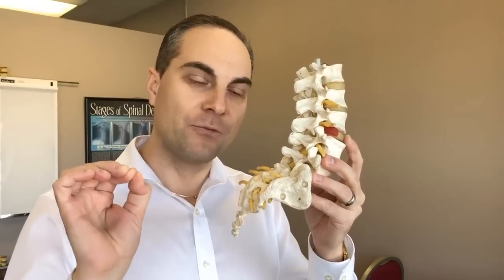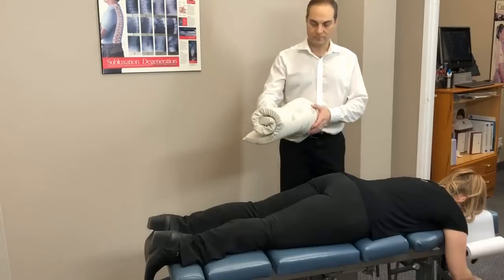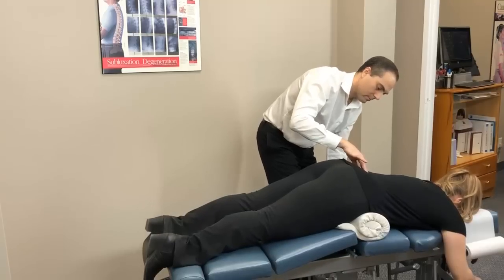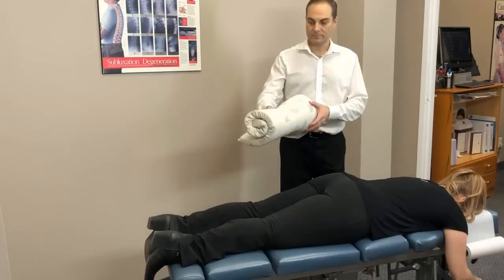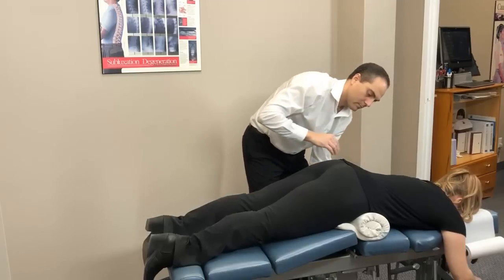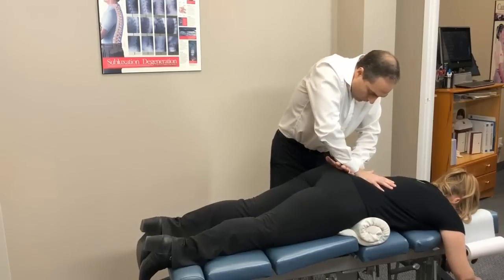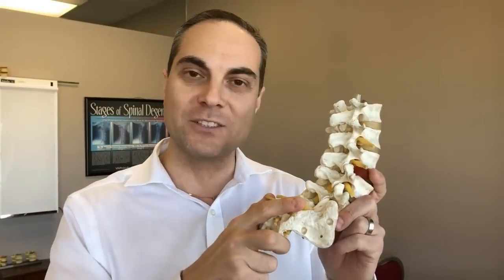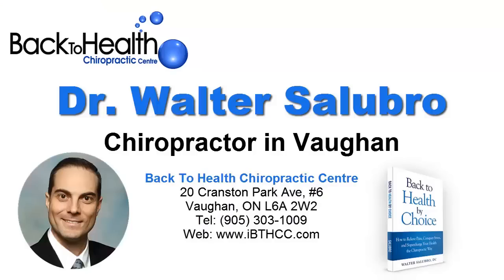L5 S1 Acute Pain Back Pain L5 S1 Chiropractic Adjustment Demonstration by Dr. Walter Salubro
L5 S1 Acute Pain Back Pain L5 S1 Chiropractic Adjustment Demonstration by Dr. Walter Salubro Chiropractor in Vaughan
Get FREE instant access Dr. Walter Salubro's "Lower Back Exercises Guide: How to Mobilize, Strengthen, and Stabilize the Lower Back".
How does a chiropractor adjust L5 S1 when there is acute back pain?
In this video, you will learn what one of the main causes of acute low back is. You will how L5 S1 acute pain, and back pain L5 S1 is caused. And also, how chiropractic adjustment can help corrective an L5 S1 acute pain back pain L5 S1 problem.

L5 S1 chiropractic adjustment performed and demonstrated in the video for the relief of acute low back pain, L5 S1 acute pain.

Check out Dr. Walter Salubro's book on Amazon.com:

Back to Health by Choice